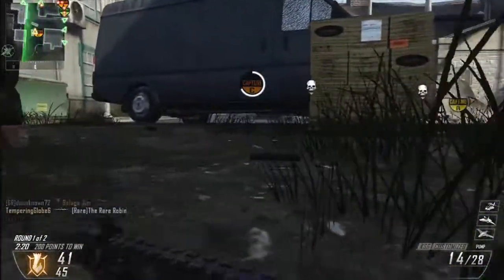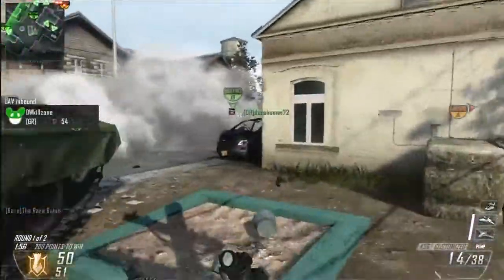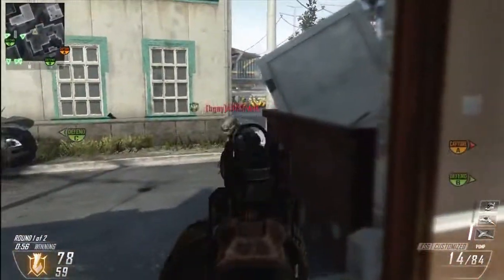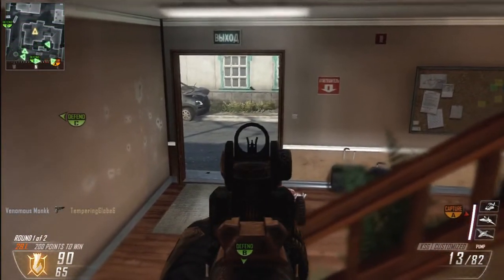BlackOps 2 Gameplay | KSG Tips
***Take a sec to rate the video*** Love this setup! I was using Counter UAV not UAV. Let me know what you think about the gameplay in the comment section below.